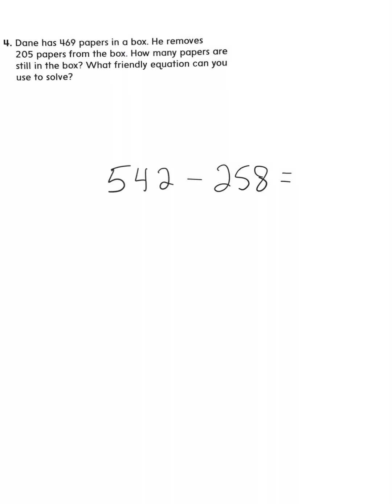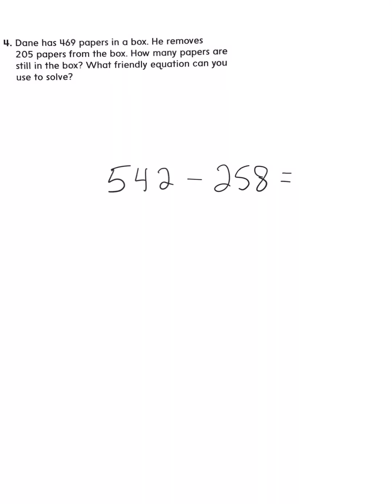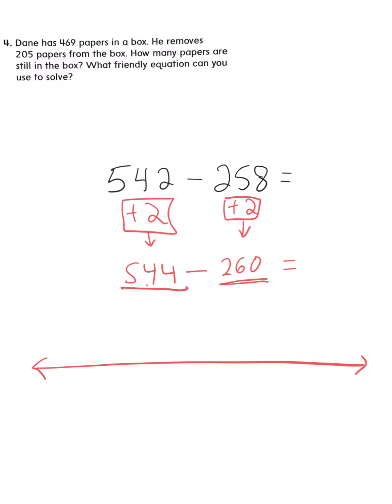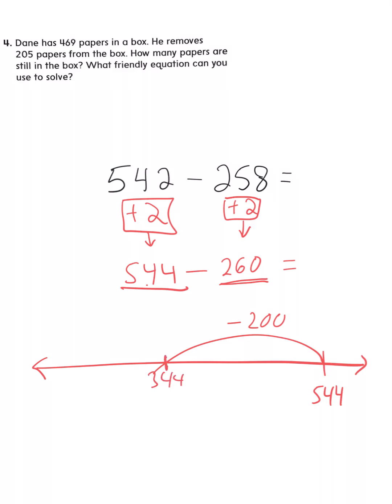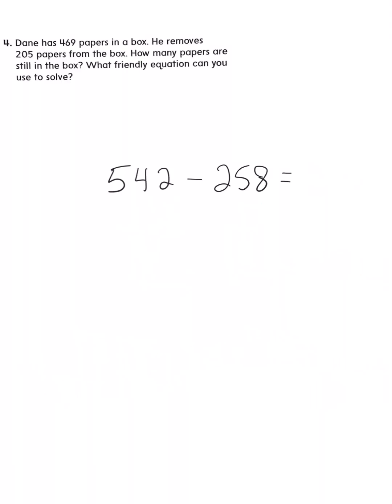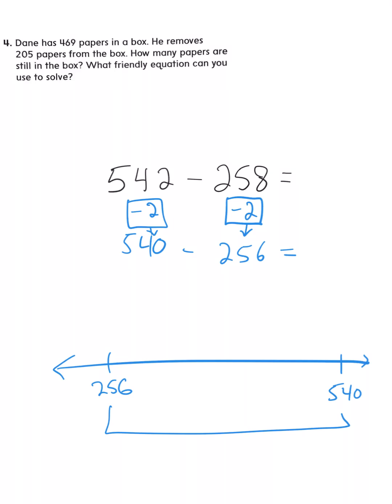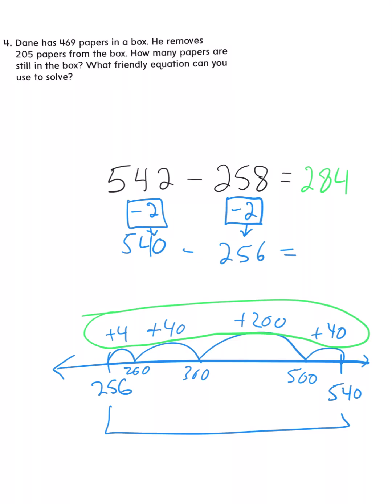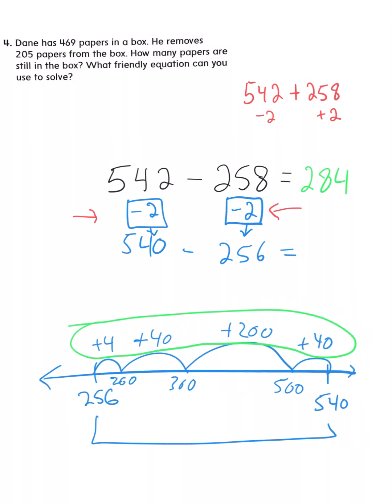Reveal Math Grade 2 Unit 10 Lesson 7: Adjust numbers to make 3-digit numbers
Homework help for confused parents! Learn how to adjust numbers in a subtraction problem to make the problem easier.